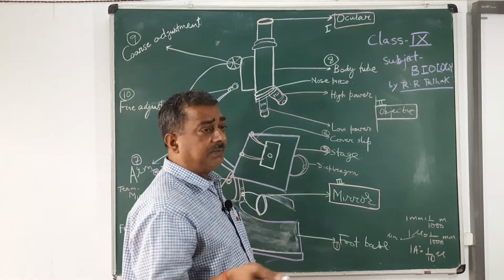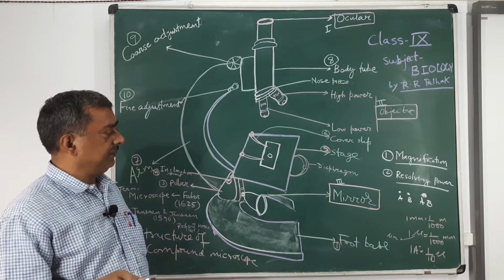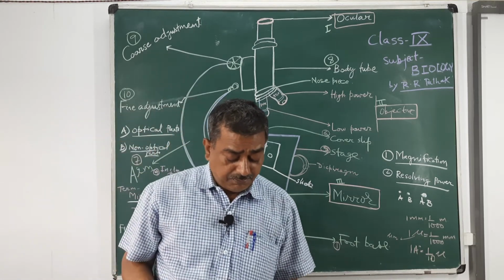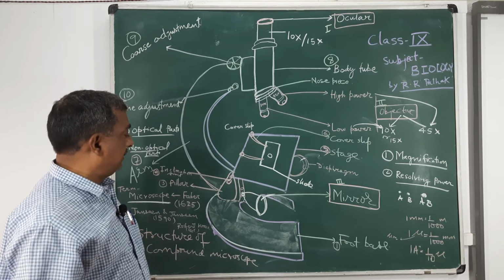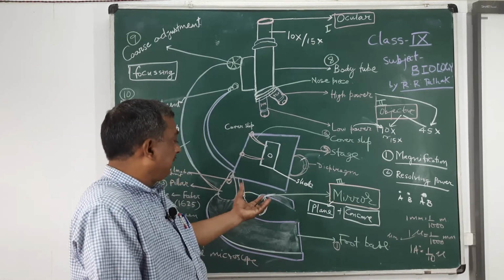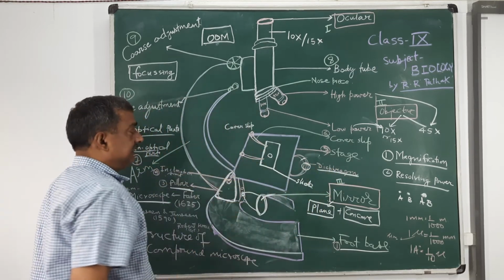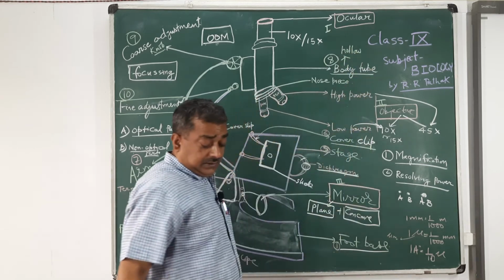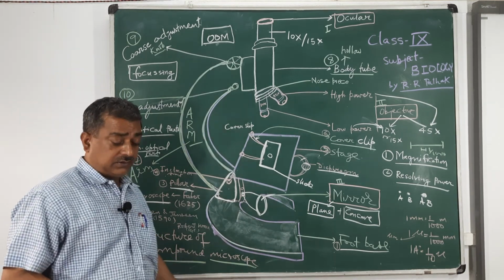Class 9 RRP Biology Microscope 19 04 2021